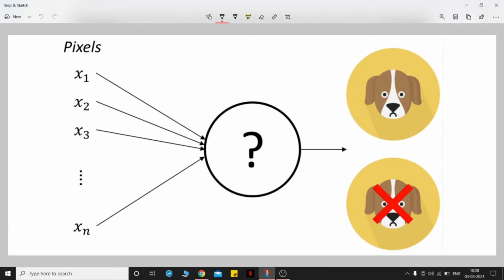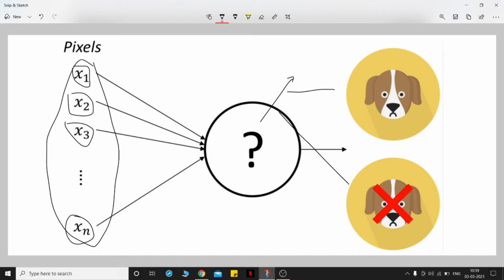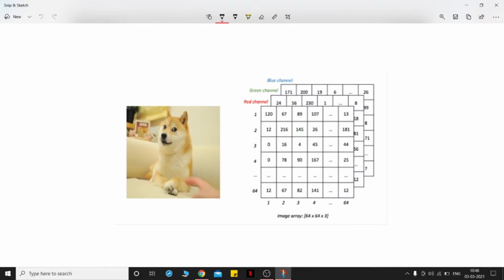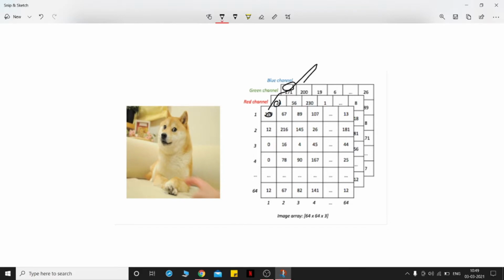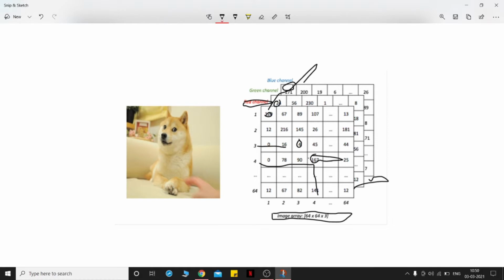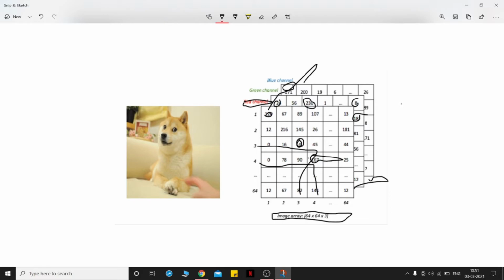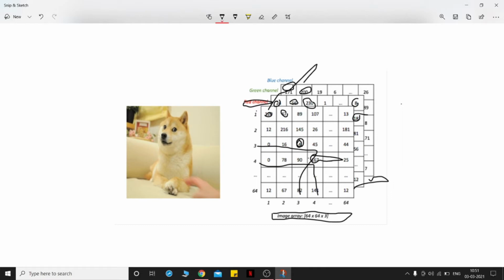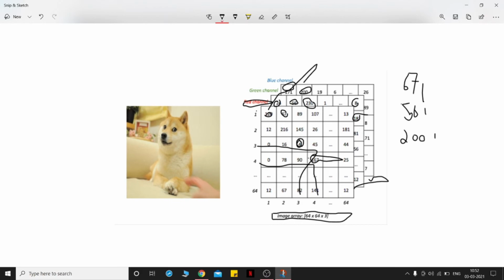LOGISTIC REGRESSION INTRODUCTION || IMAGE DETECTION EXAMPLE || EXPLAINED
Hey guys, in this video I talk about Logistic Regression and give an introduction to make you guys get familiar with the topic.
I have explained the algorithm with an example and also have given an application where Logistic Regression can be used. Hope it helps.